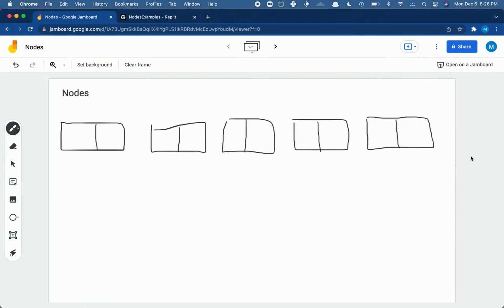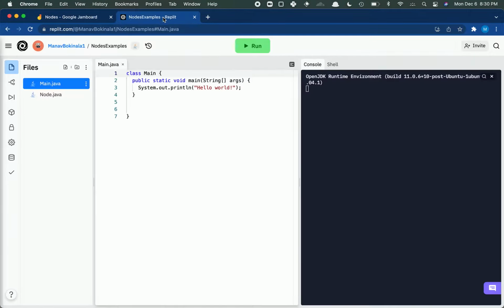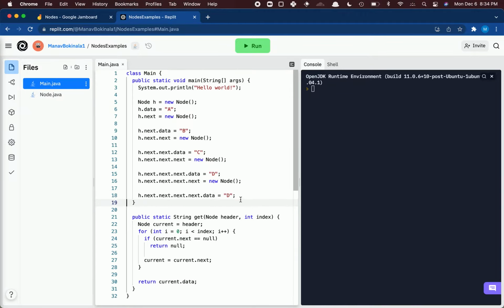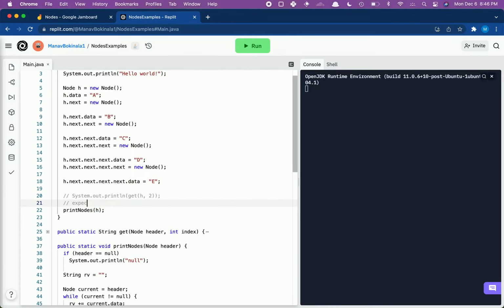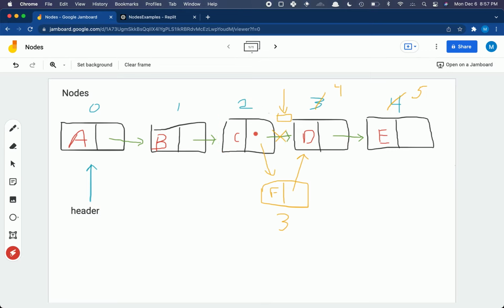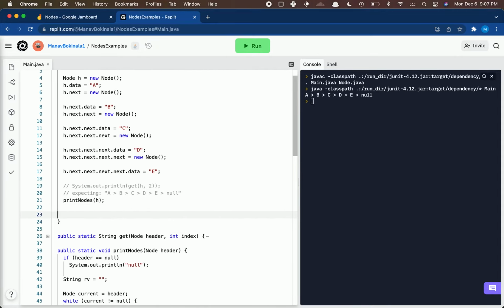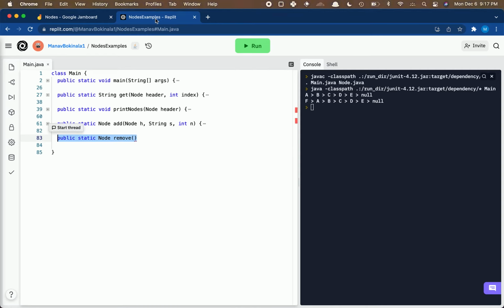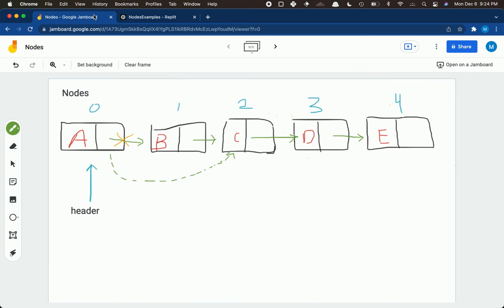Node List in Java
00:00 Getting the nth node
09:39 Printing the node list
13:58 Inserting a new node
24:02 Removing a node